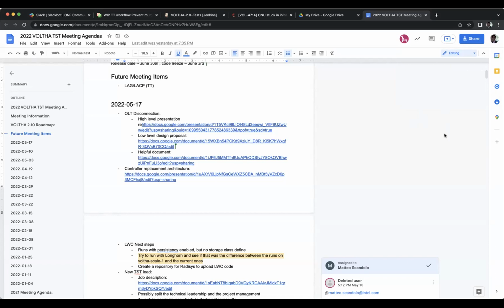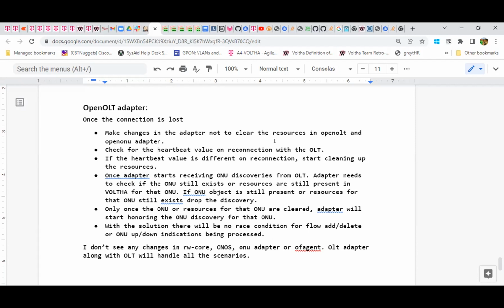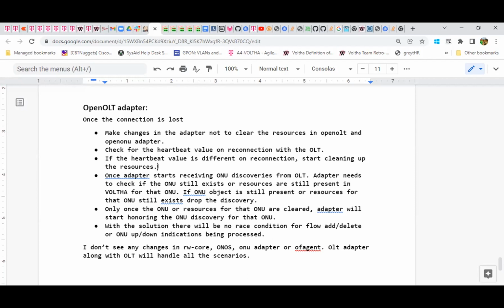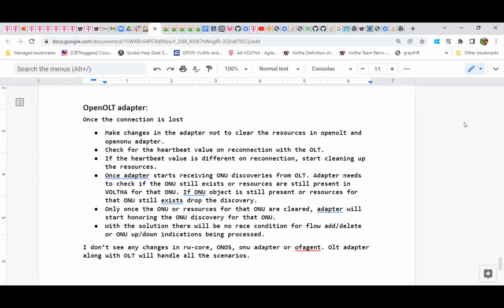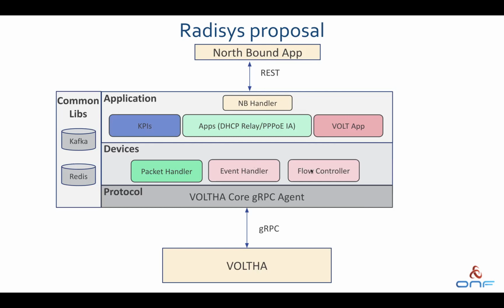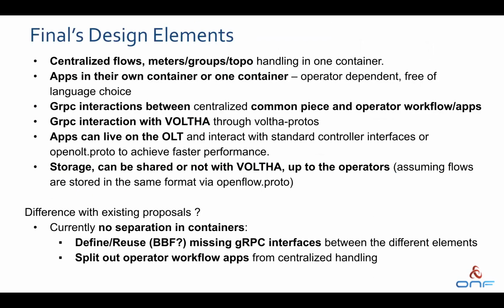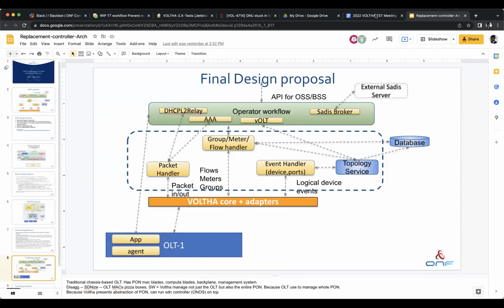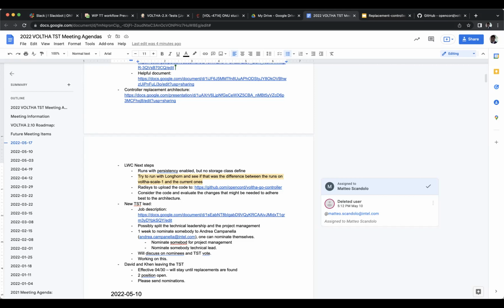2022-05-17 - vOLTHA TST